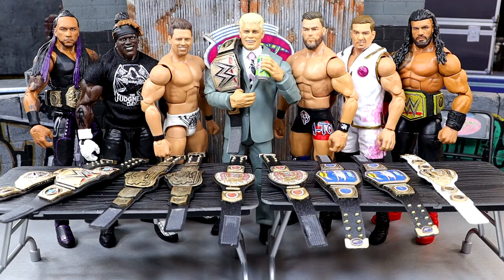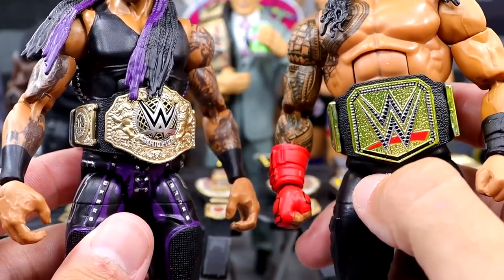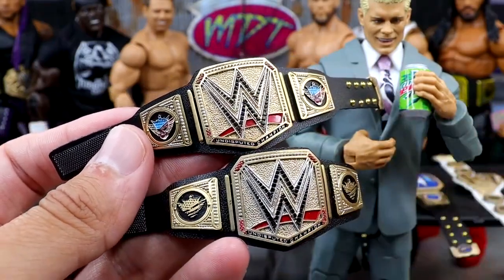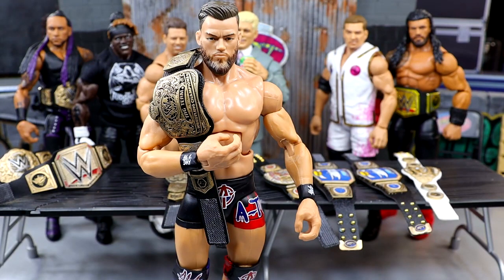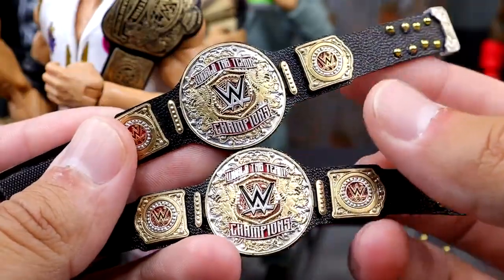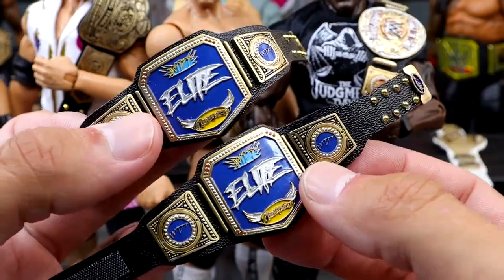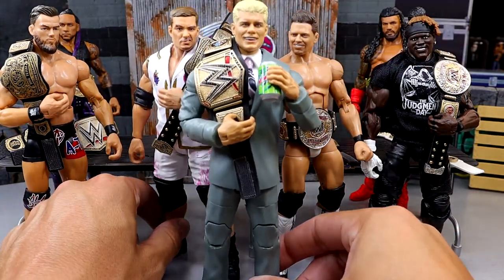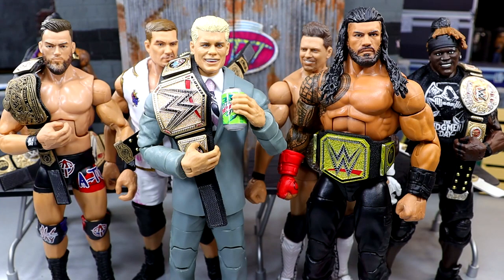EPIC NEW WWE Figure Belts 2024! Custom WWE Championships!wwe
EPIC NEW WWE Figure Belts 2024! Custom WWE Championships!

Custom wwe figure belts wwe action figure belts wwe figure belts wwe figure belt collection custom wwe action figure belts how to make wwe figure beltsNEW WWE Figure Sets Revealed! 2024 WWE Figures!